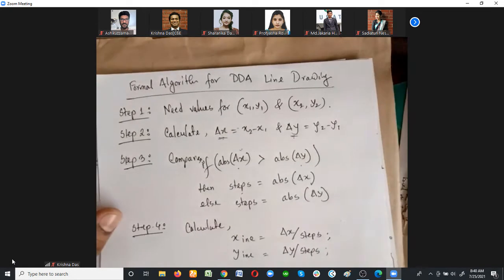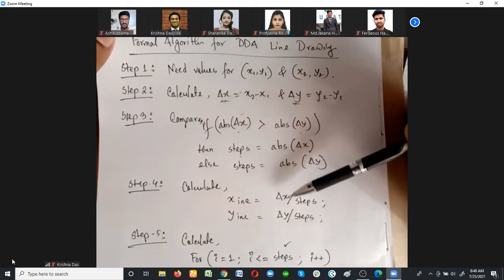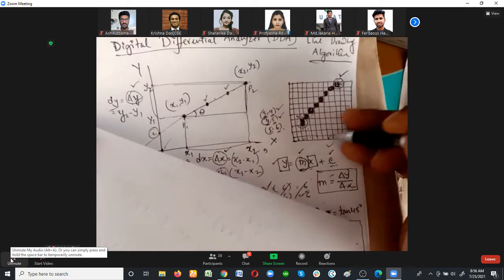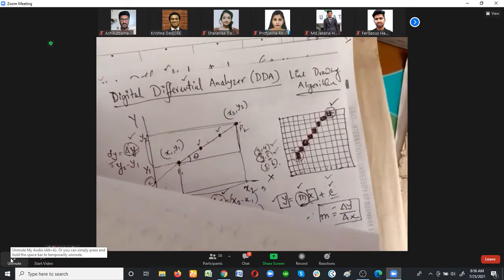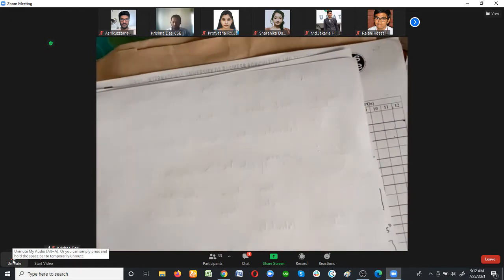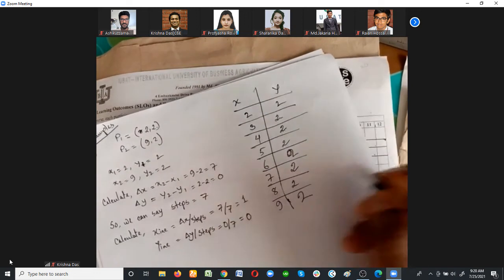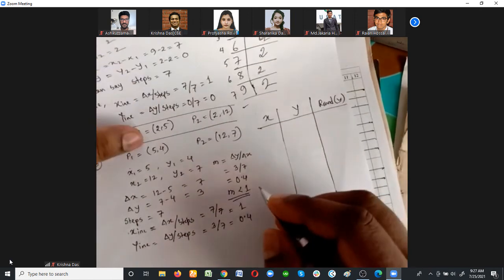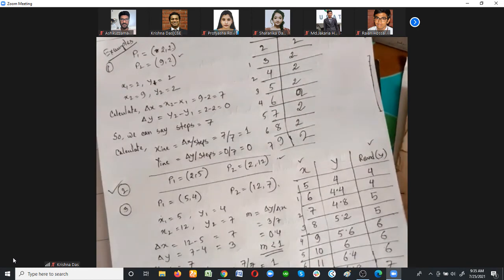CSC-455, 18th Class on 25-7-21